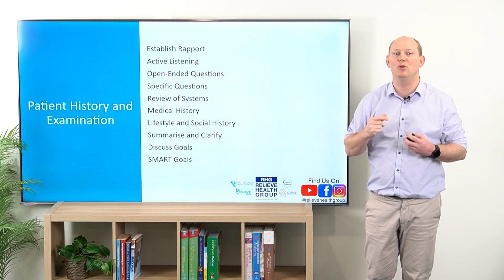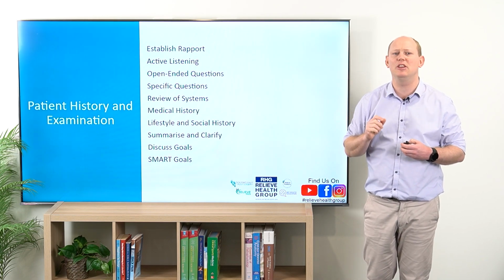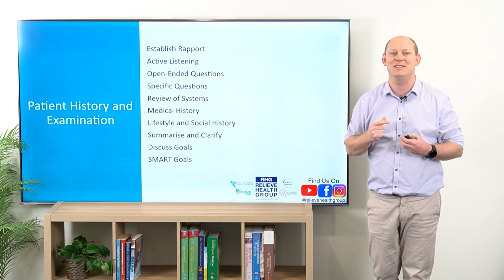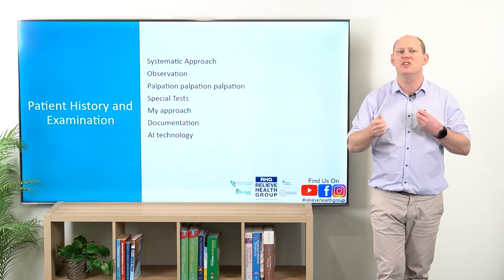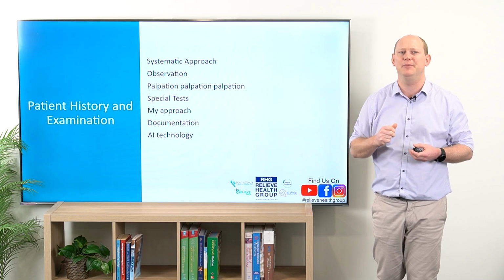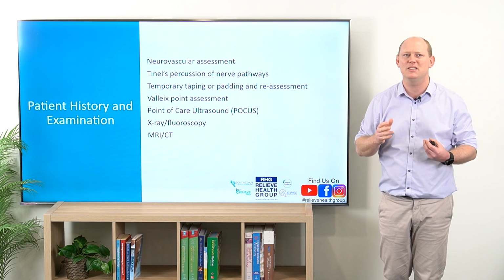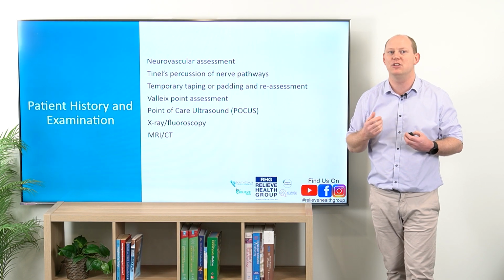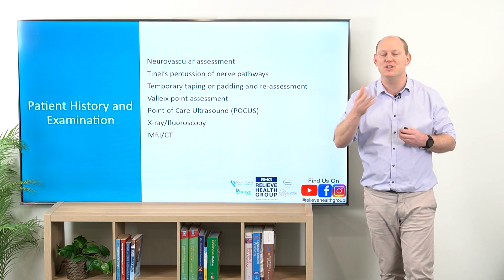2c Patient History and Examination | Step-by-Step Guide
2c Patient History and Examination | Step-by-Step Guide

Are you looking to enhance your skills in patient history-taking and physical examination for lower limb pain and dysfunction? 🦵 This video provides a step-by-step guide to mastering these essential clinical practices.

We dive into:
✅ Comprehensive History-Taking: Learn how to ask the right questions about symptom onset, duration, aggravating factors, and more.
✅ Targeted Examination Techniques: Explore specific tests to assess neural and musculoskeletal health, helping you pinpoint the underlying causes of pain.
✅ Diagnostic Framework: Develop a systematic approach to identifying issues and creating accurate, patient-centered treatment plans.

👩‍⚕️Effective history-taking and examination are cornerstones of podiatric practice, enabling clinicians to address pain at its root and design optimal care pathways.  Whether you're a podiatrist, student, or healthcare professional, this video equips you with practical tools and insights to elevate your clinical expertise.